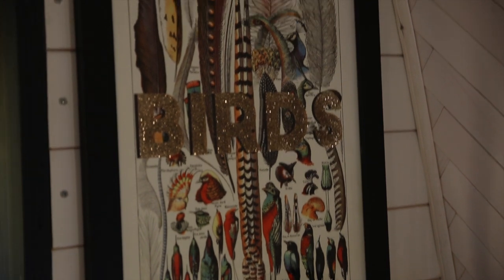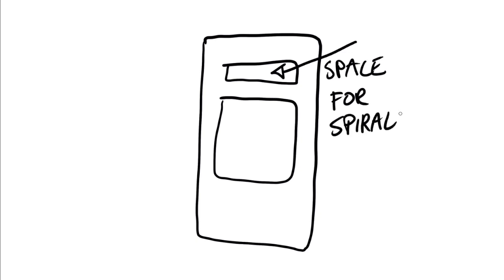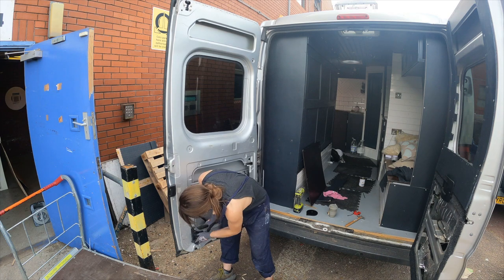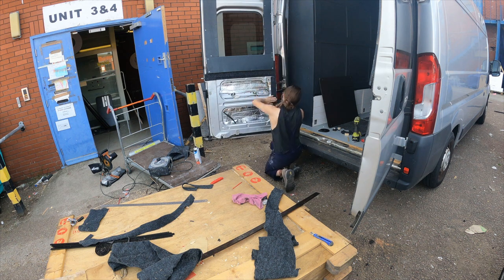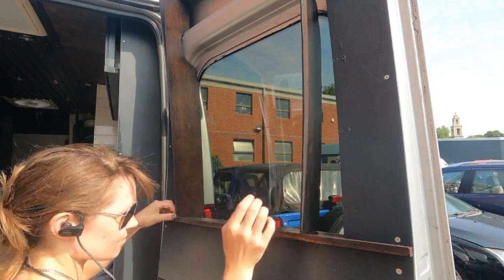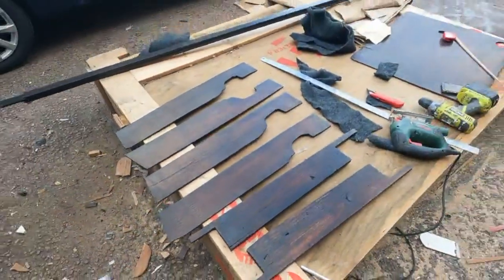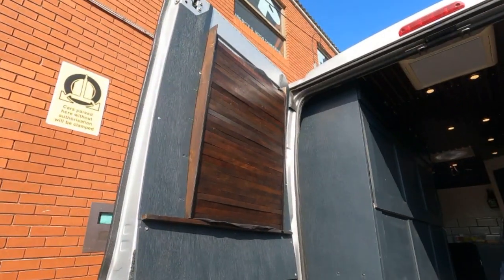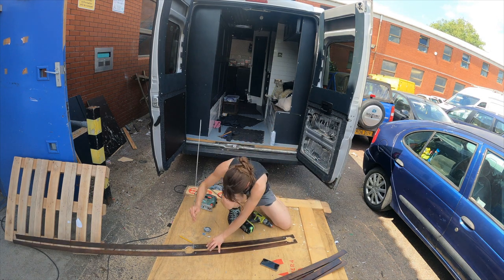Finishing up the van, how I build the van blinds and what it's like building a van solo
What I've been up to in June.

Here's some of the stuff I did to finish up the van,
including:
How I build my blinds,
cupboard doors,
and some general thoughts on building a van by yourself and the process.

If you want to check out some of my art work head over to my instagram account